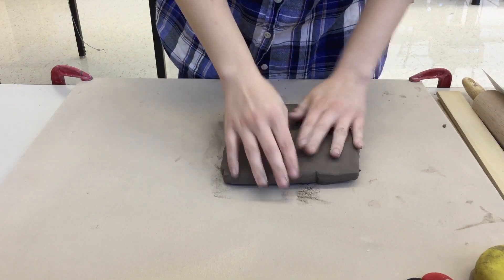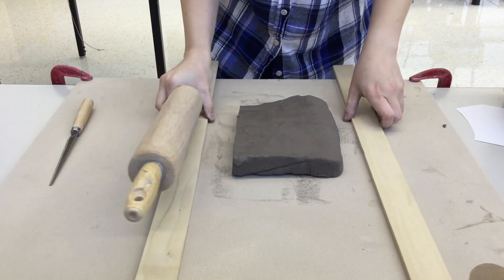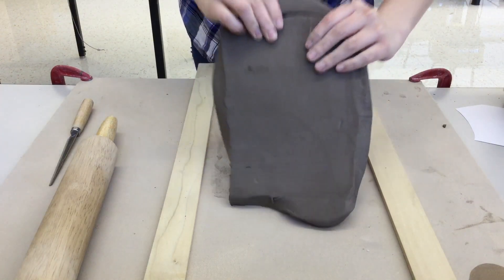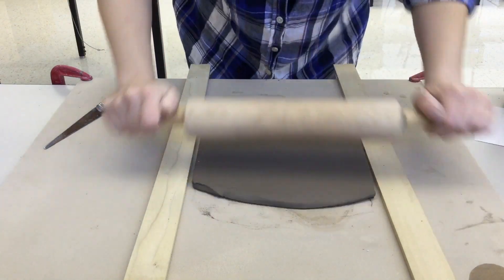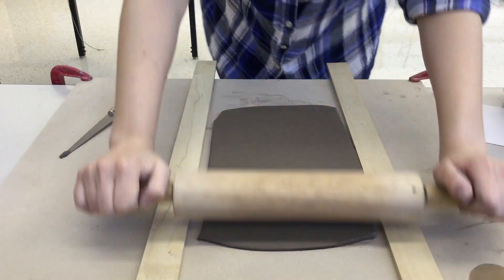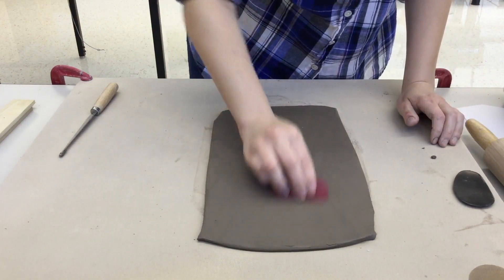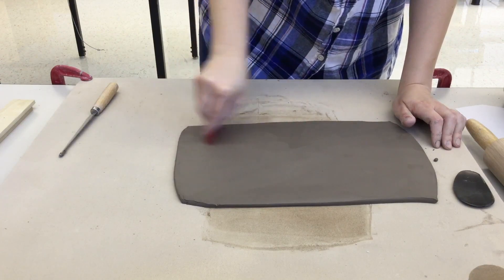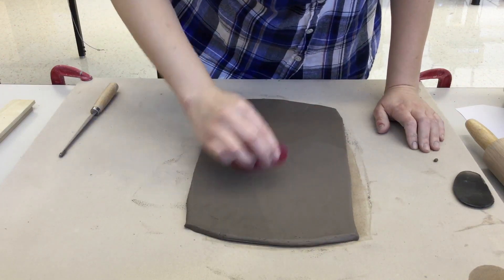How to Roll Out of Slab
How to use a rolling pin to roll out a slab of clay.